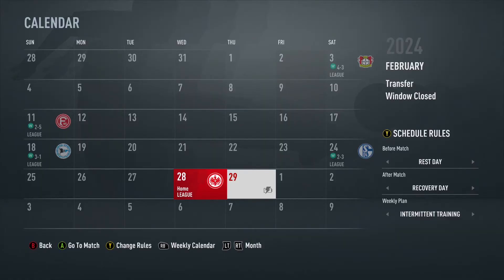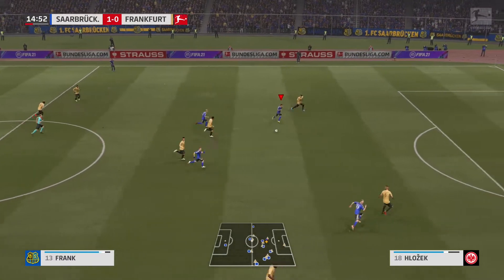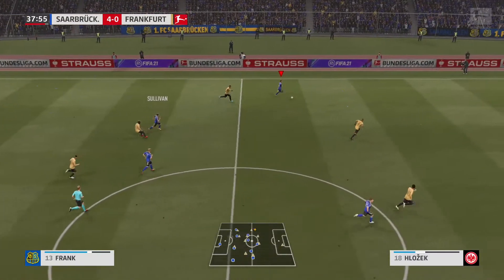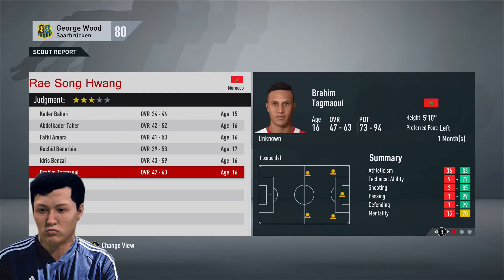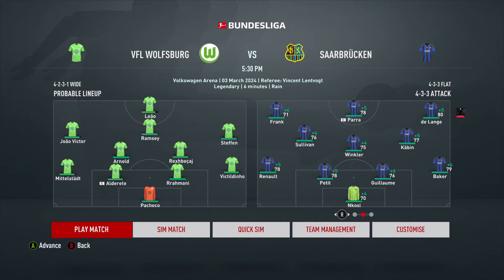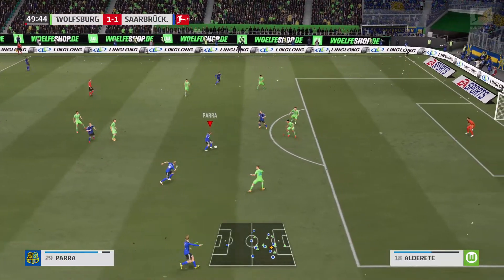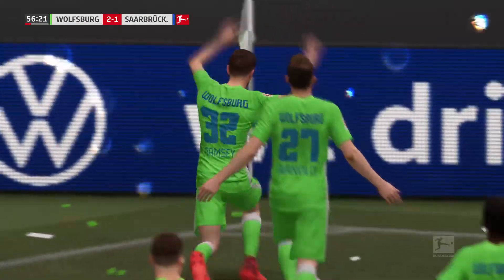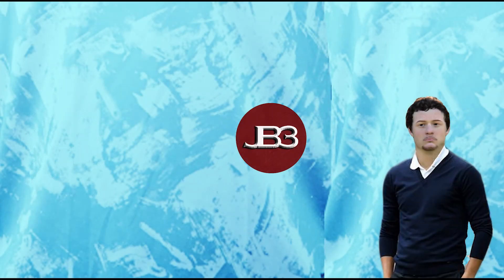FIFA 21 Career Mode - Youth Edition - FC Saarbrucken - Ep. 69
FIFA 21 Career Mode youth edition is a Road to Glory style career mode! We will build our squad with youth academy players in hopes to bring FC Saarbrucken to the Champions League Final!!